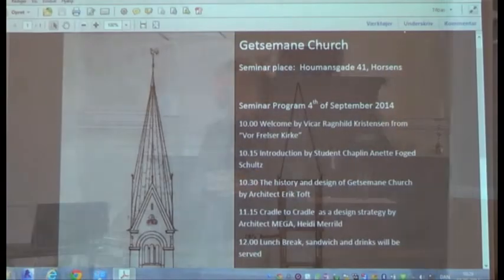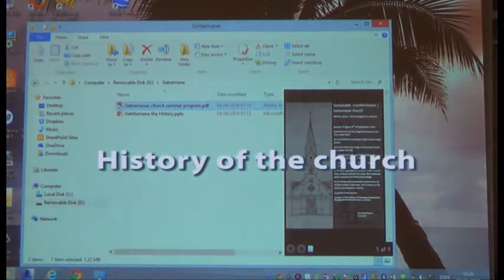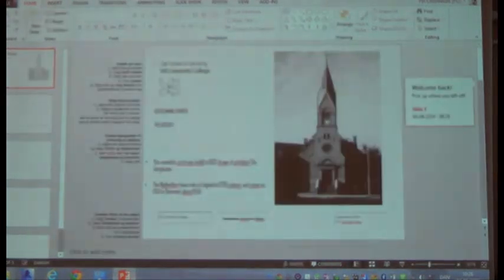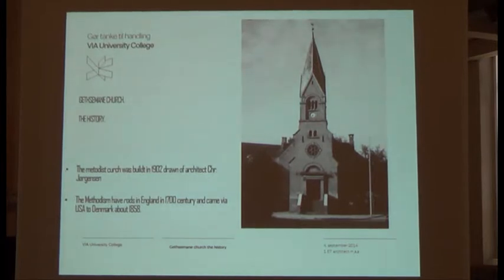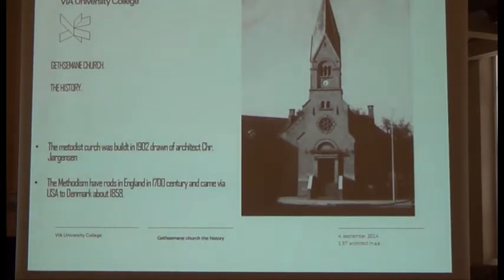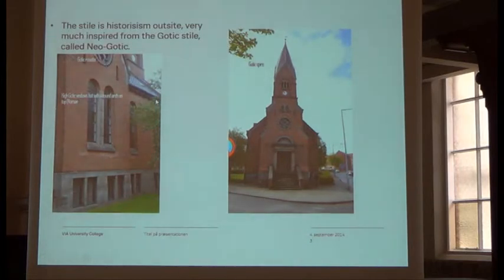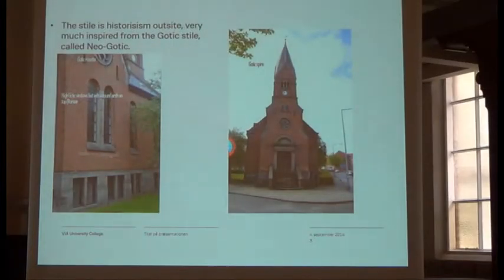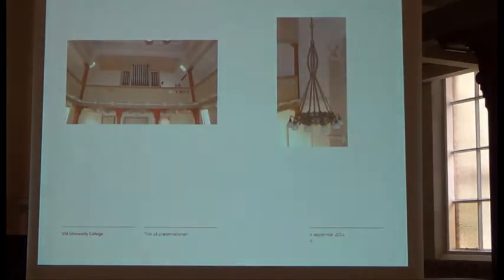History of church Erik Toft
Getsemane church - VIA conference